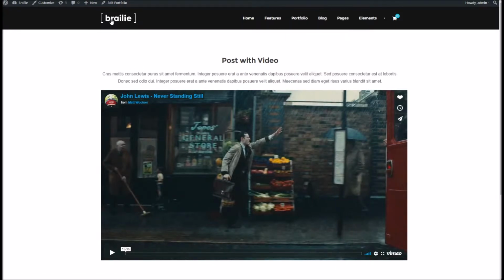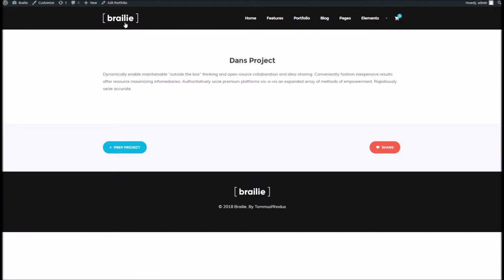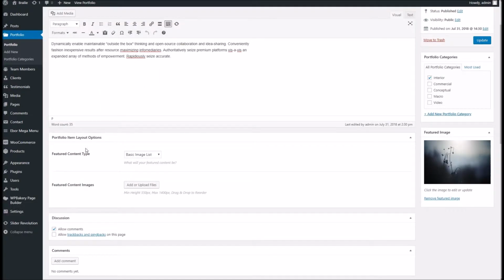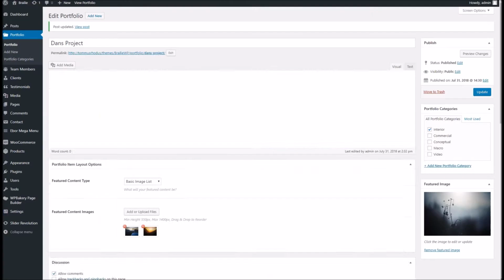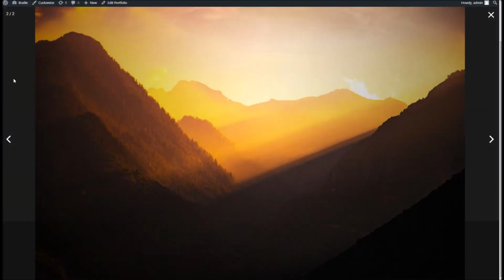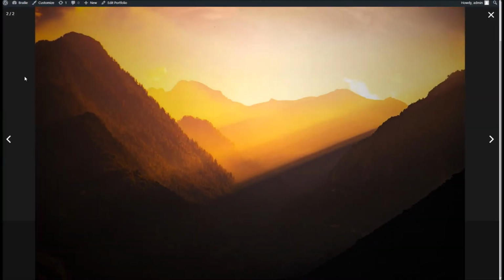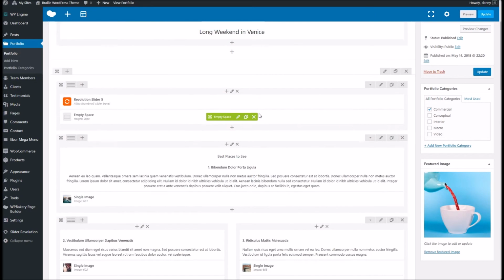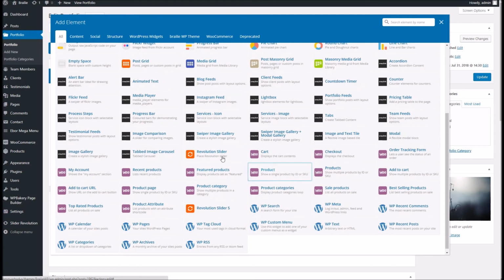Brailie WordPress Theme - Portfolio Overview